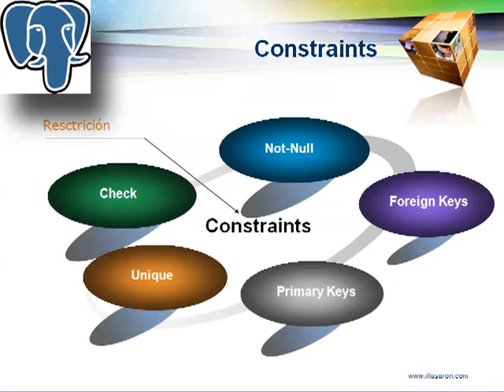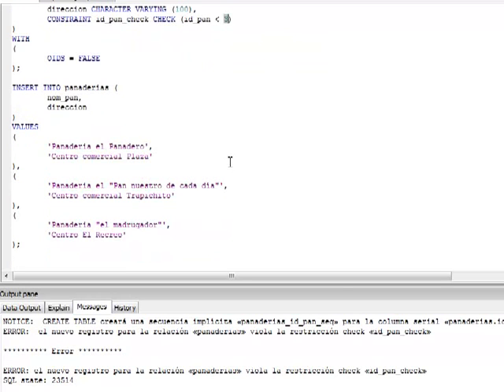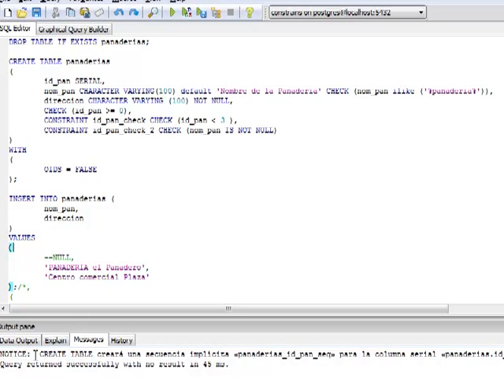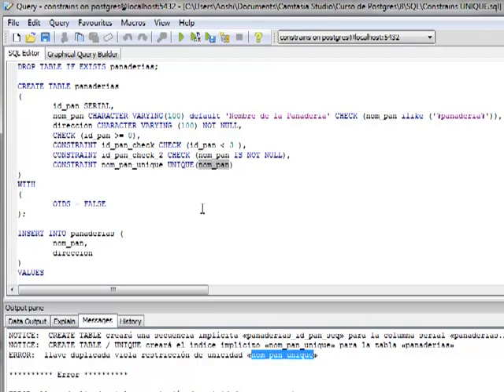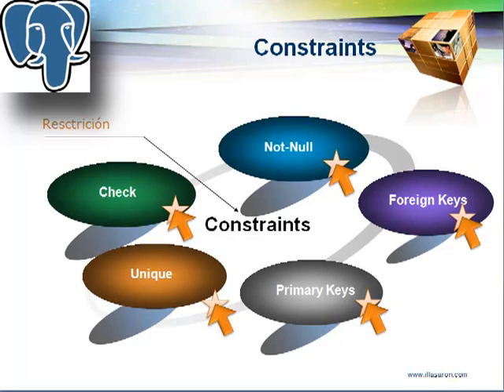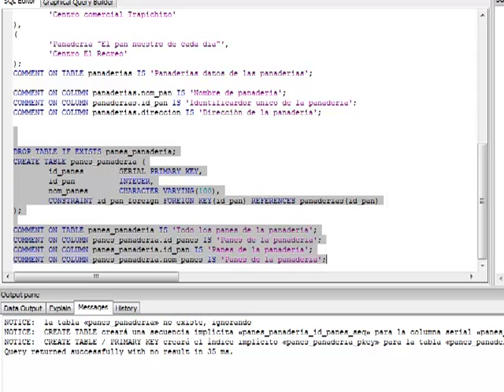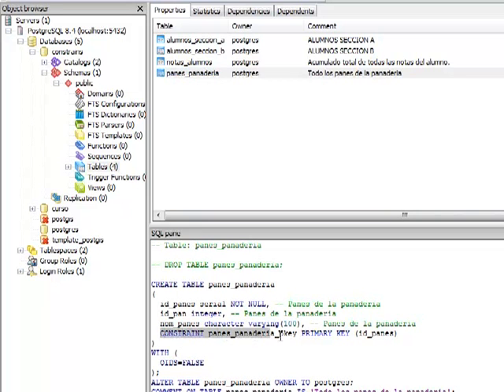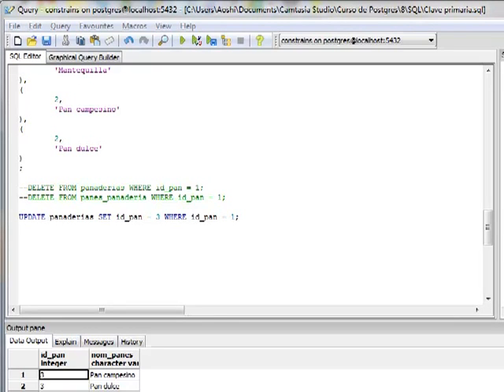08.- Curso de PostgreSQL. Uso de Constraints.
Video tutorial número 8 del curso de PostGres en el que veremos cómo se usan las constraints o restricciones, en ella veremos sus tipos: check, not-null, unique, Primary Keys y Foreign Keys, como podemos restringir nuestras tablas, y como podemos borrar descendencias de datos procedentes de una tabla padre con el uso la clave externa sin la necesidad de borrar los datos de cada una de las tablas relacionadas en forma manual y así mantener la integridad de los datos de las tablas referenciadas, son aproximadamente 1 hora con 15 minutos, me extendí un poco porque este lunes no voy a poder subir el otro video debido a los exámenes de la universidad será hasta el próximo lunes arriba saludos."